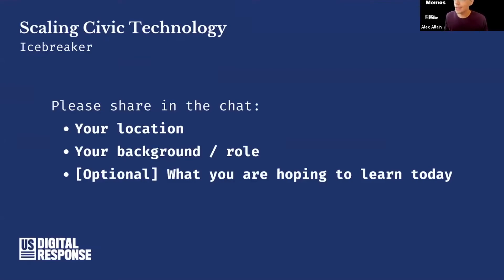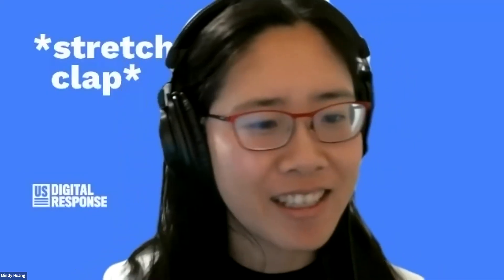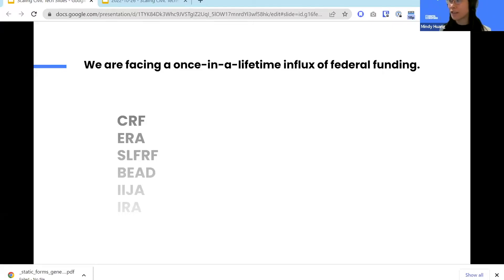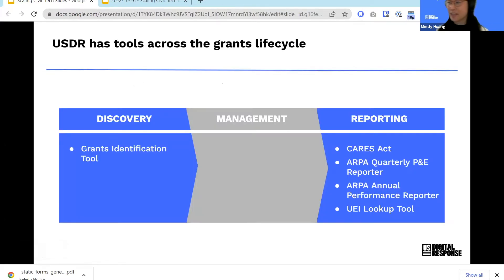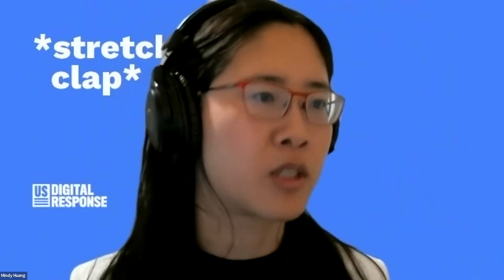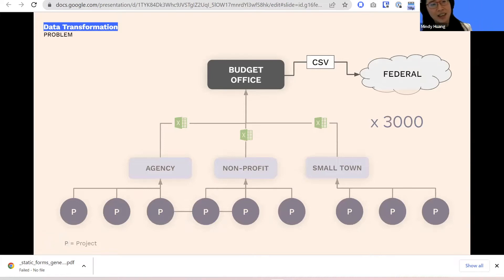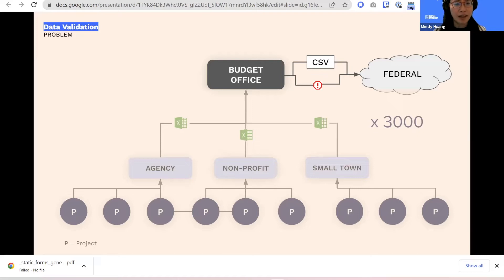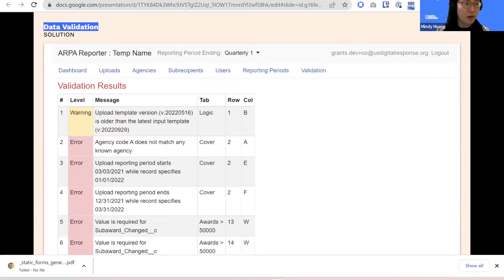Scaling Civic Tech: Federal Grants Portfolio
Communities across the country need technical expertise that can help them meet the speed of need. Join U.S. Digital Response’s newest series where we go deep into the engineering work behind the hundreds of projects we’ve completed to support communities around the United States.

We’ll highlight the technology we’ve built, the technical (and non-technical) challenges we’ve had to overcome and what we’ve learned. We’ll also highlight the individuals who have contributed to these projects and share how you as a technologist can support public servants in the public interest technology sector.

Federal Grants Portfolio

Through listening to the needs of administrators across state and local governments, USDR has created a portfolio of tools to help government administrators efficiently report on Federal grants. USDR has worked closely with our government partners to ensure that these products directly address their daily needs, which in turn helps save time and money and lowers the barriers across the grants ecosystem. The impact is real - these deliverables ultimately help bring much-needed funding to our communities.

Our panelists will discuss several of the tools developed and deployed by USDR’s Federal Grants Portfolio team, highlighting the low-code and high-code technologies we used to build and host these tools, as well as how we’re using open source to make these tools in the open. Panelists will also explore their decision to transition from the tech industry to public interest tech.

Panelists:

Host: Alex Allain, CTO and Co-Founder at USDR (formerly director of engineering at Dropbox)

- Mindy Huang, USDR Economic Stability Product Manager (formerly product manager at Google)

- Ty Hendrickson, USDR Economic Stability Tech Lead (formerly VP of Engineering at United Health)

- Andrew Hyndman, USDR Economic Stability Volunteer, (Senior Software Engineer at Dropbox)